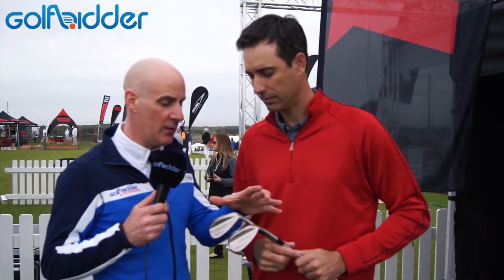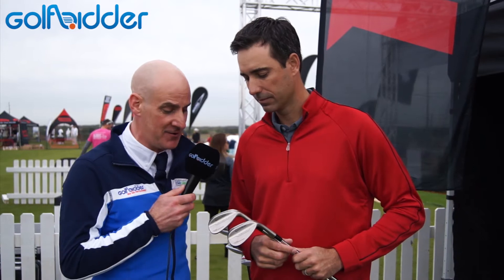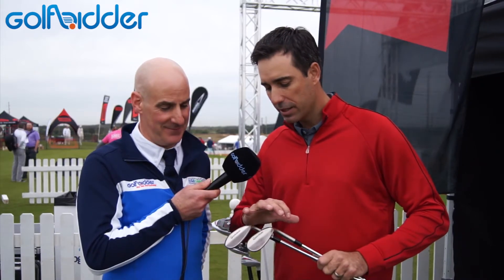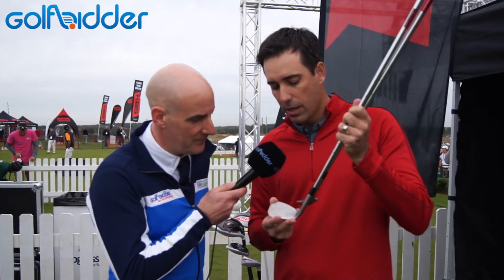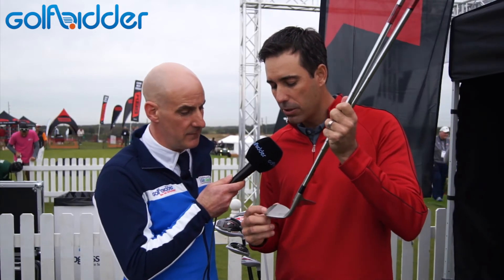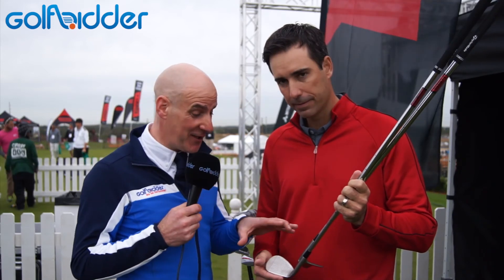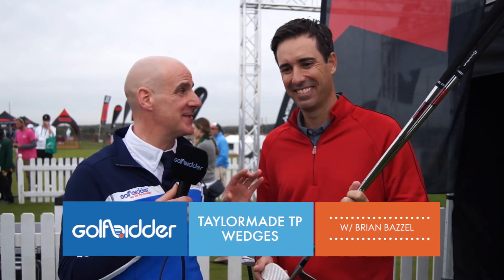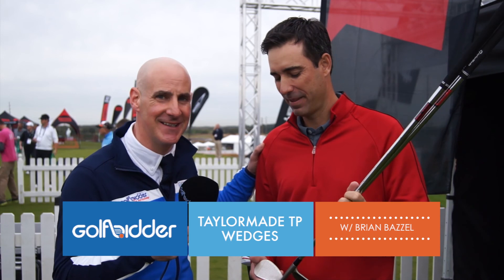TaylorMade Tour Preferred Wedge Review with Brian Bazzell from TaylorMade at 2015 PGA Show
TaylorMade wedges bubble nicely under the surface from the Vokey's of this world. The design is clean with slight progressive camber (more in the higher lofts) and generous heel relief. Brian Bazzell takes us through both models to make sure you put the one for you in your bag.